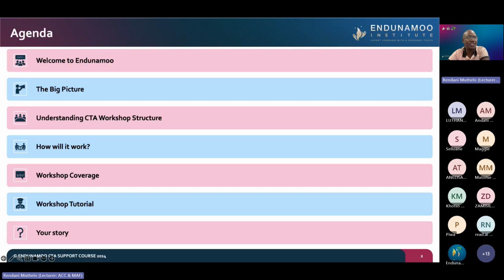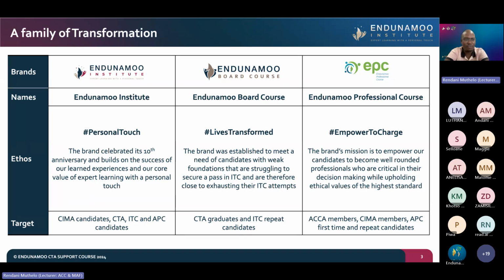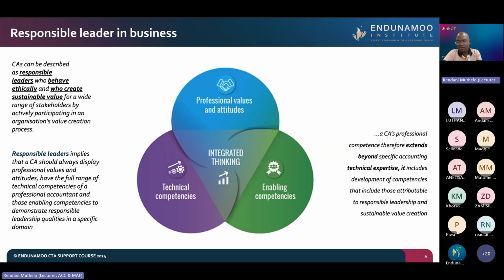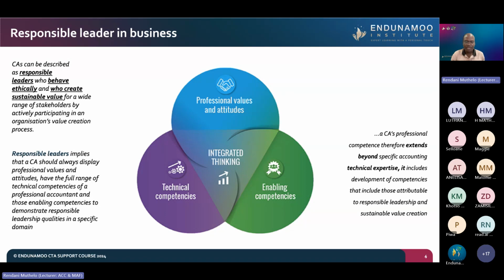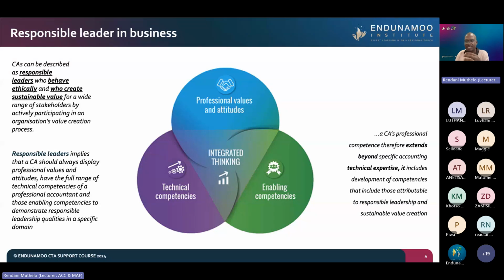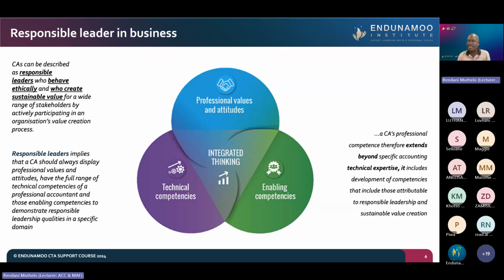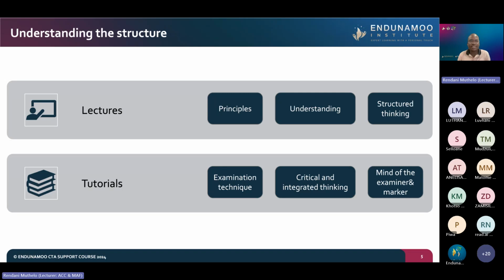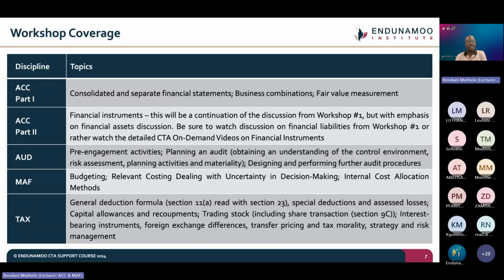CTA Test 2 Workshop - Open Day (49_34) (12_04_2024)